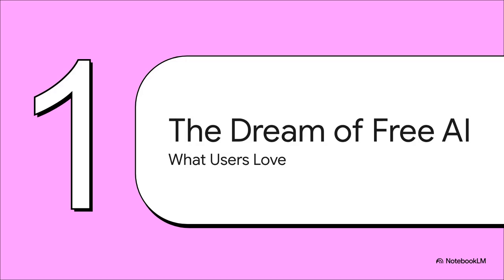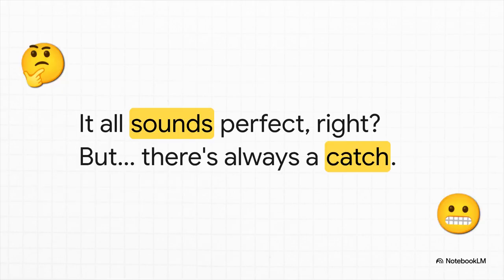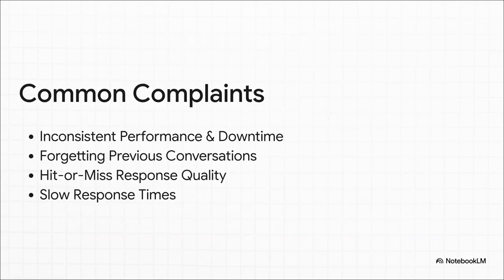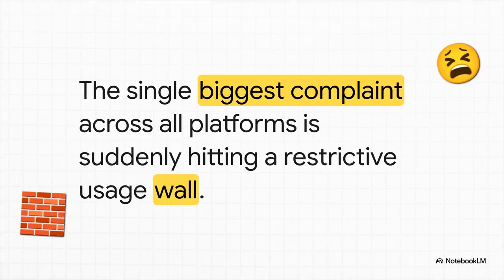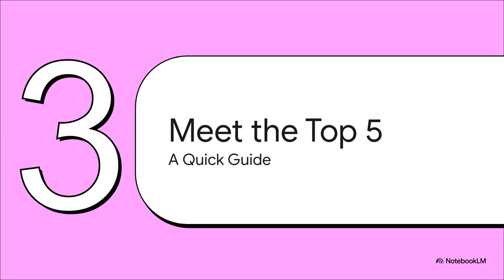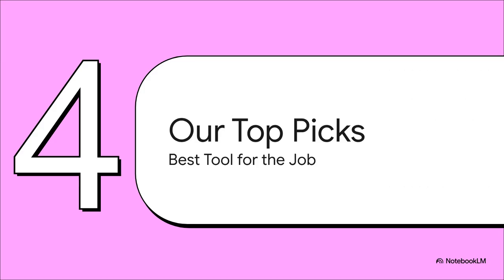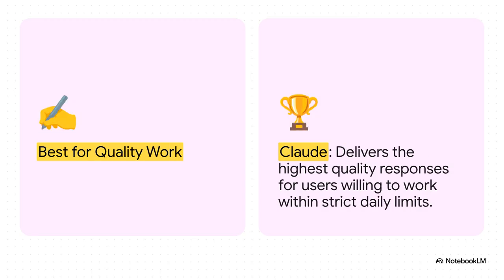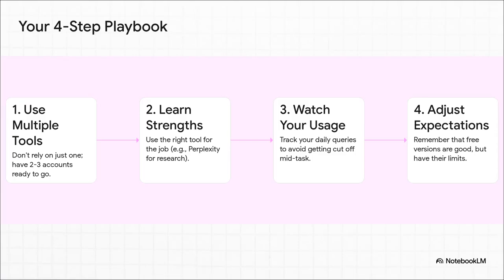The Top 5 Free AI ChatGPT Alternatives Users Say Beat The Original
Free AI tools are exploding in popularity — but which ones are actually worth your time? If you’ve ever wondered whether there’s something better than ChatGPT’s free tier, you’re not alone. Real users across Reddit, G2, Trustpilot, and more have been sharing their unfiltered experiences, and the results might surprise you. Some of these free AI chatbots don’t just match ChatGPT — they beat it in certain areas. Others promise big but fall short with frustrating limits and glitches.

In this video, we break down the Top 5 Free AI ChatGPT Alternatives based entirely on what real people are saying. You’ll discover why Microsoft Copilot is praised for its generous free features like web browsing and image generation, why Claude is called “better than free ChatGPT” for writing and analysis, and how Perplexity has become the go-to for research with real citations. We’ll also cover Google Gemini’s strengths in Google integration, and Meta AI’s simple, unlimited chat for casual use.

But it’s not all good news. Users report strict daily limits — like Claude cutting you off after 40–50 messages or Gemini blocking you after just 4–5 requests. Others complain about slow responses, 502 errors, and even AI “forgetting” past conversations. One Pi AI user said they waited five months for a reply from customer service. These are the kinds of real-world frustrations you need to know before you commit your workflow to a free AI tool.

We’ll compare each tool’s strengths and weaknesses so you can match the right AI to the right task. Need deep document analysis? Claude might be your best bet. Want real-time search with citations? Perplexity shines there. Looking for a balanced all-rounder with web access? Copilot could be your go-to. We’ll also share quick tips from experienced users: start with multiple tools to avoid hitting limits, learn each tool’s specialty, and track your daily usage so you don’t get cut off mid-task.

By the end of this video, you’ll know exactly which free AI chatbot to use for writing, research, coding, or casual conversation — and which ones to avoid for mission-critical work. You’ll also understand the trade-offs of free AI: impressive capabilities paired with real limitations. Whether you’re a student, researcher, creator, or just AI-curious, this guide will help you get the most out of these powerful tools without spending a cent.

Watch until the end for our top recommendations and a smart strategy for combining multiple free AI tools to cover each other’s weaknesses. Then, drop a comment telling us which free AI chatbot you’ve tried and whether it lived up to the hype.